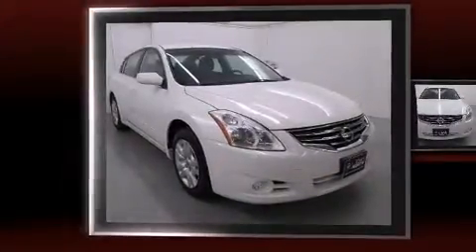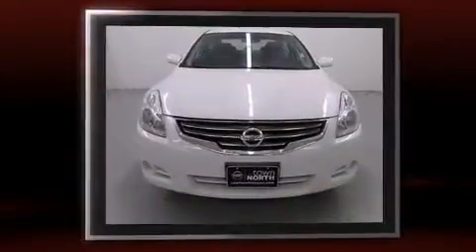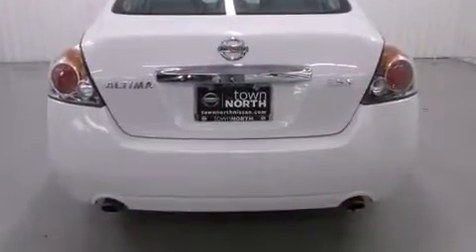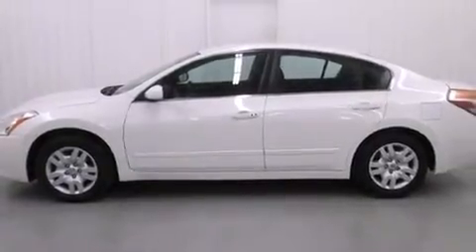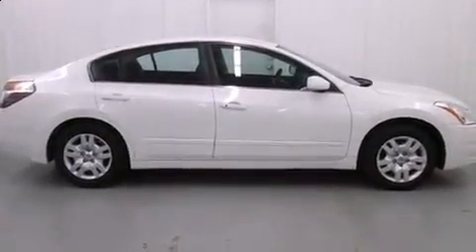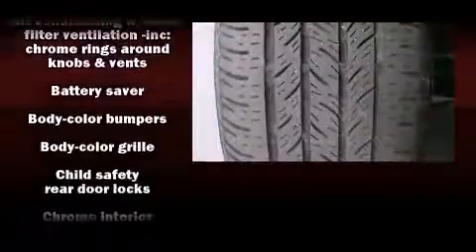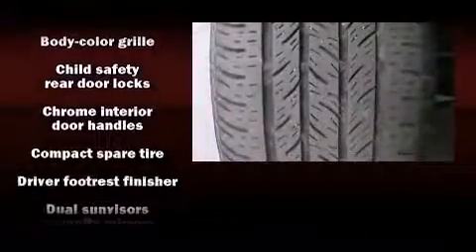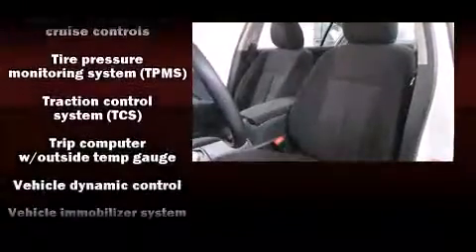2012 Nissan Altima 2.5 S (CVT) in Austin, TX 78758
Introducing the 2012 Nissan Altima. This 4 door, 5 passenger sedan just recently passed the 60,000 mile mark! Smooth gearshifts are achieved thanks to the 2.5 liter 4 cylinder engine, and for added security, dynamic Stability Control supplements the drivetrain. It's equipped with tons of terrific amenities, but it won't break your budget. Such as remote keyless entry, delay-off headlights, front and rear reading lights, front bucket seats, air conditioning, cruise control, an overhead console, and much more. Passengers are protected by various safety and security features, including: head curtain airbags, front SIDE impact airbags, traction control, brake assist, anti-whiplash front head restraints, a security system, and 4 wheel disc brakes with ABS. This car was designed with safety in mind, allowing you to drive with even greater assurance. This vehicle has achieved Certified Pre-Owned status, by passing Nissan's comprehensive certification process, including a comprehensive 156 point inspection! We pride ourselves in consistently exceeding our customer's expectations. Please don't hesitate to give us a call.